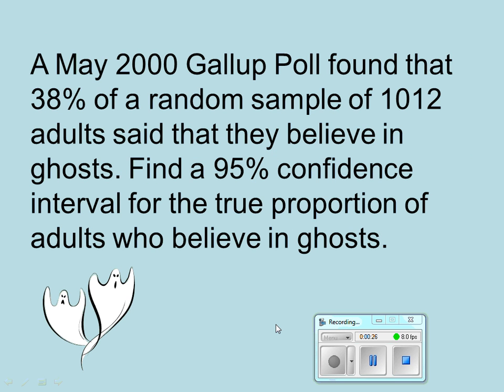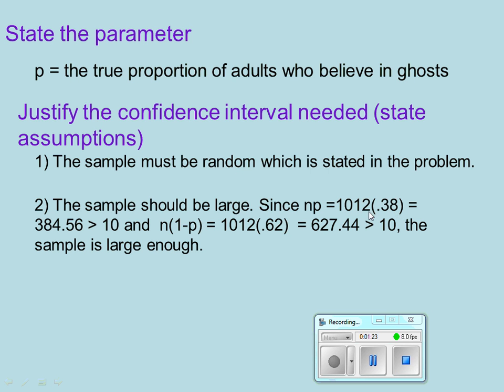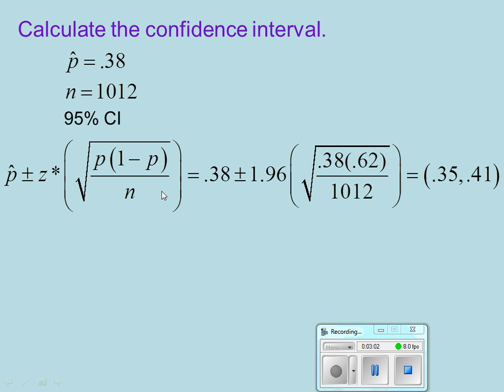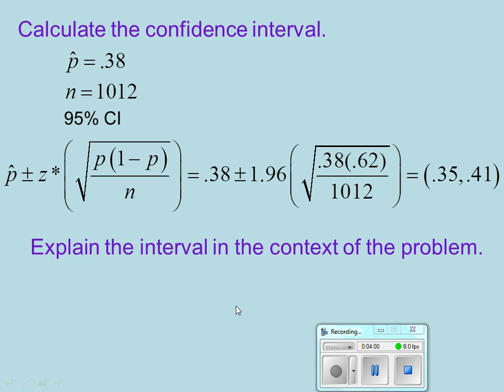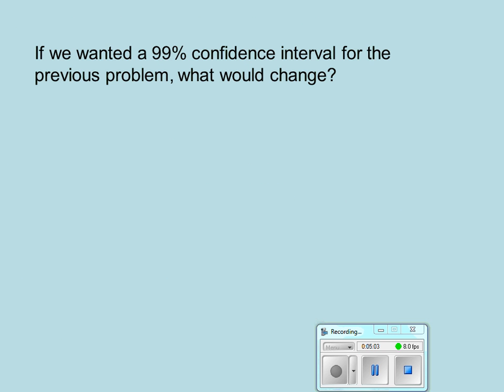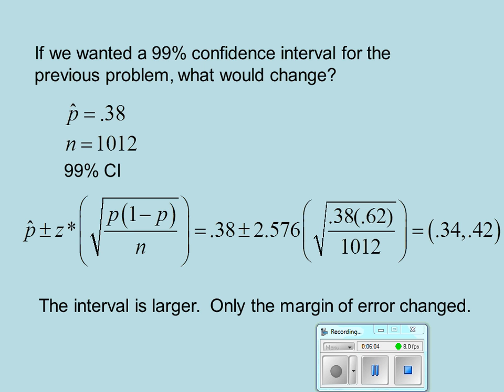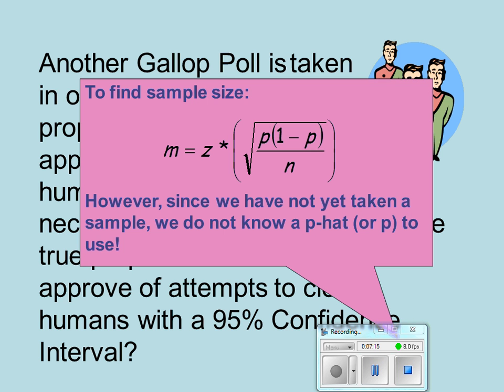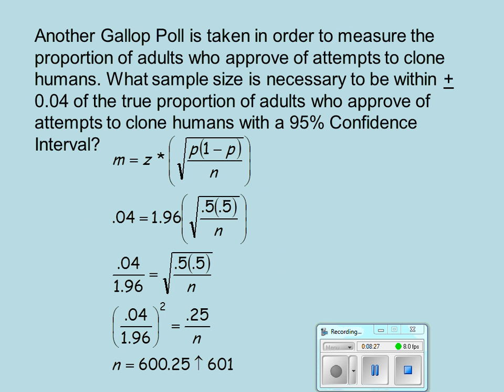Confidence Intervals for Proportions Part 3